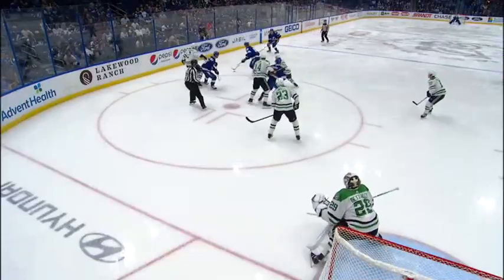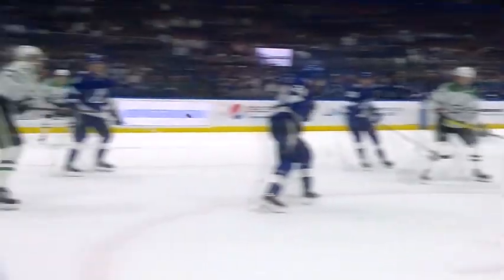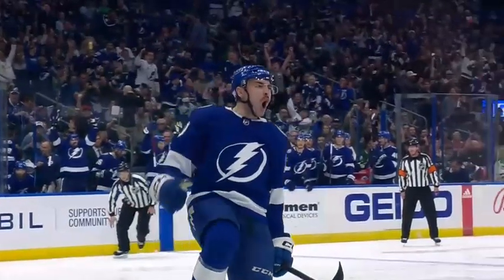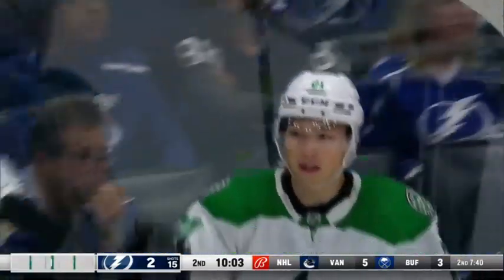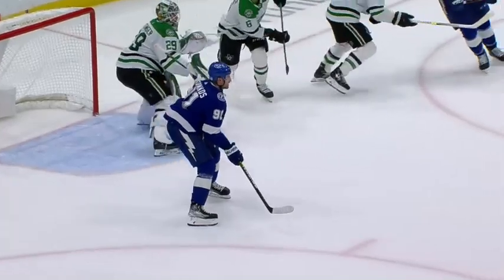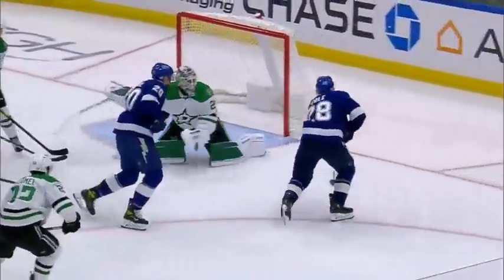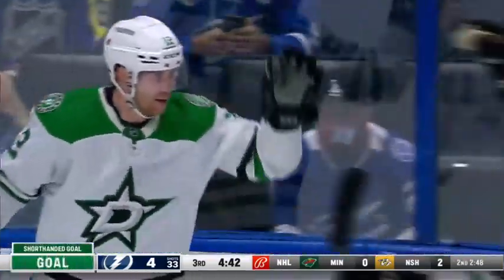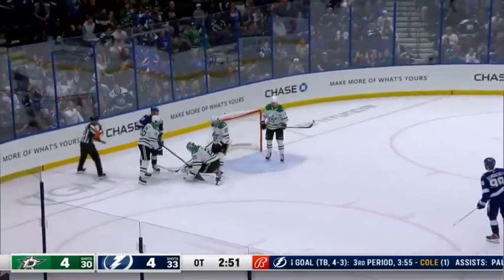DALLAS STARS VS TAMPA BAY LIGHTNING | ALL GOALS | HIGHLIGHTS | BEST MOMENTS | NOV 15 2022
DALLAS STARS VS TAMPA BAY LIGHTNING
ALL GOALS
HIGHLIGHTS
BEST MOMENTS

ТАМПА-БЭЙ ЛАЙТНИНГ - ДАЛЛАС СТАРЗ
ОБЗОР МАТЧА НХЛ
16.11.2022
РЕГУЛЯРНЫЙ СЕЗОН НХЛ

Watch the best moments, goals and highlights of the NHL on our channel.